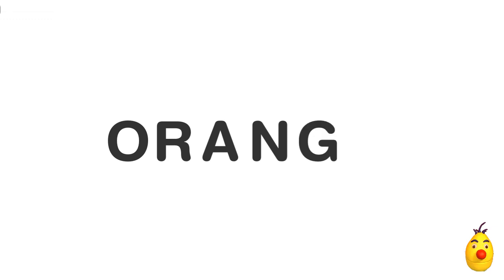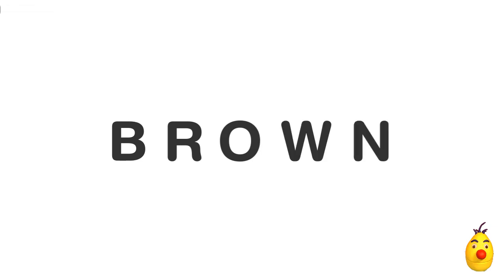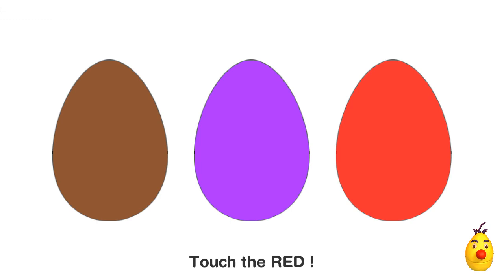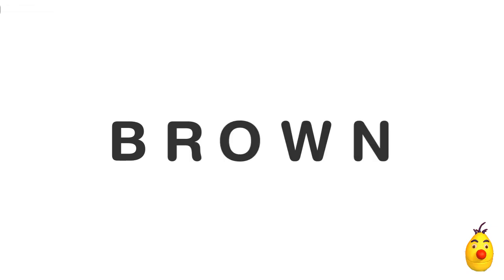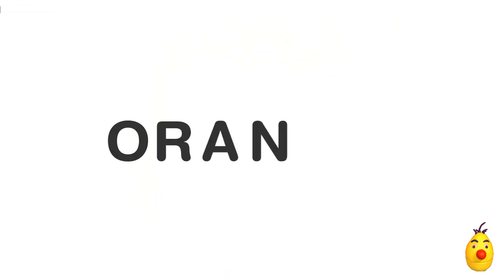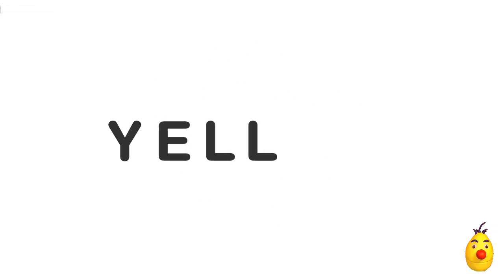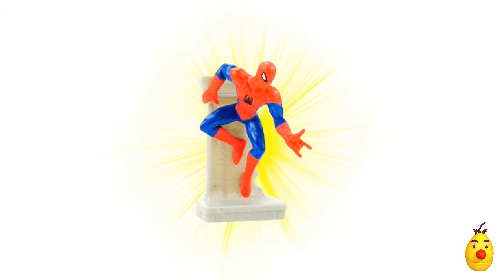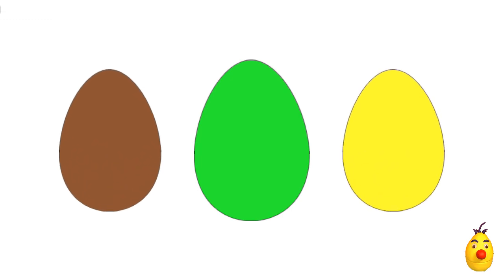LEARN TO SPELL COLORS WITH EGGS SURPRISE in english deletrea en ingles colores / SORPRESAS SILVIA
Learn colors and spell in english with egg surprise it's a funny game for kids.
Con este juego podras aprender los colores en ingles abriendo huevos sorpresa y deletreando los colores. Es un juego muy divertido para niños.